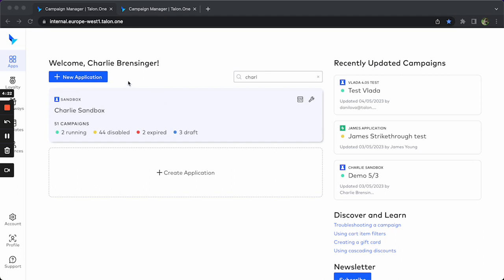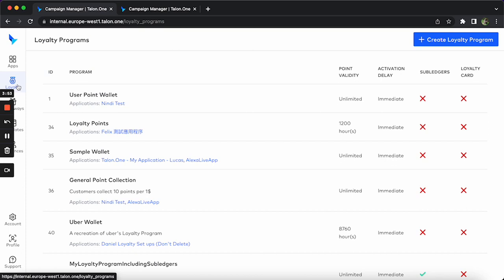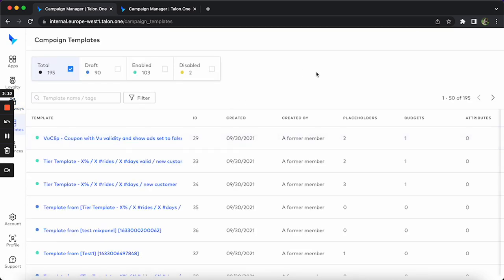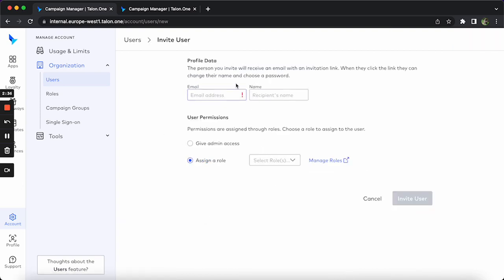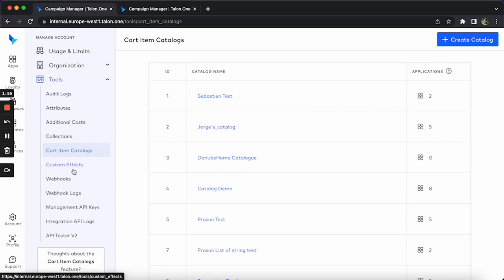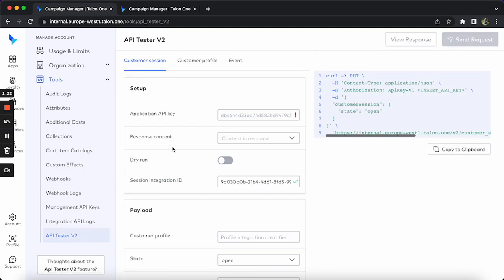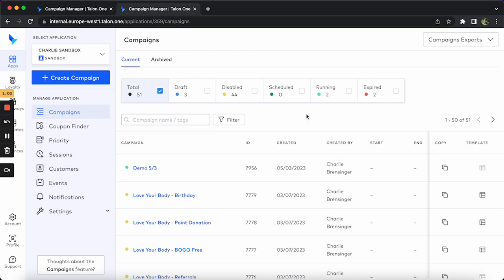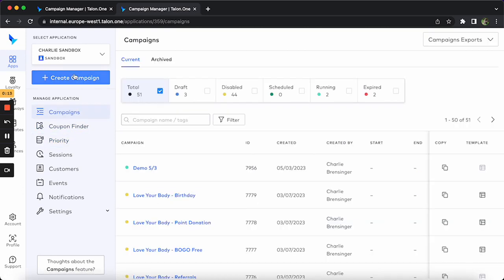Tour of Talon.One sandbox functions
Charlie Brensinger, Senior Partner Engineer at Talon.One gives you a run-through of the Sandbox.